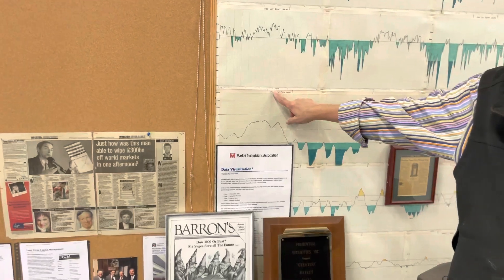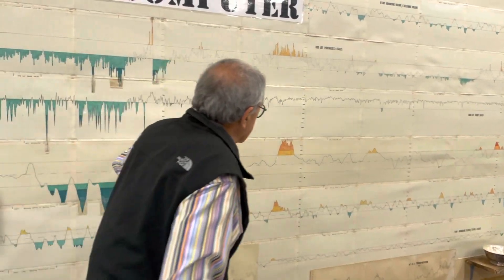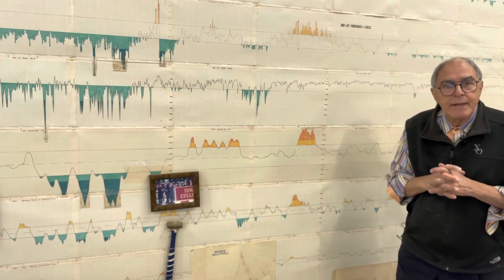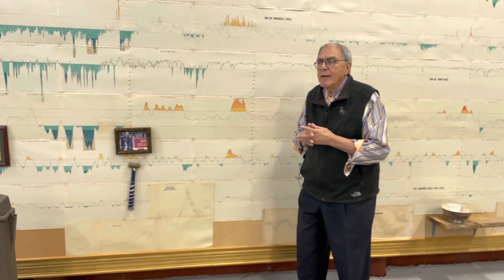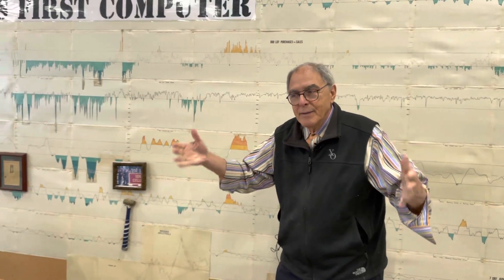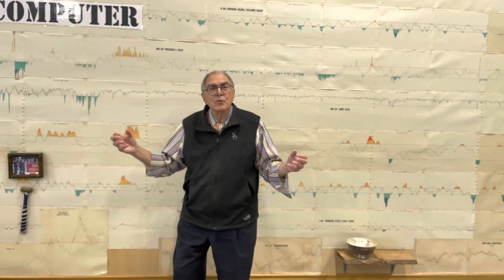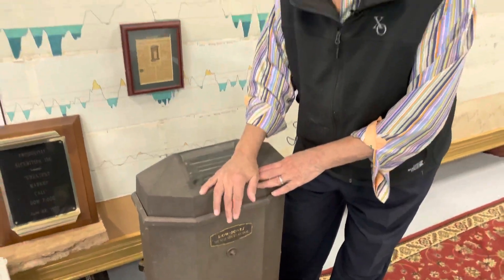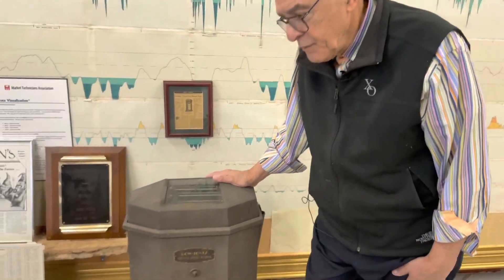Ralph’s first computer